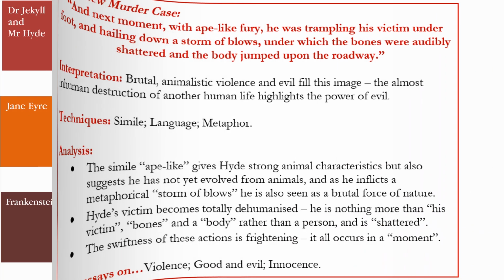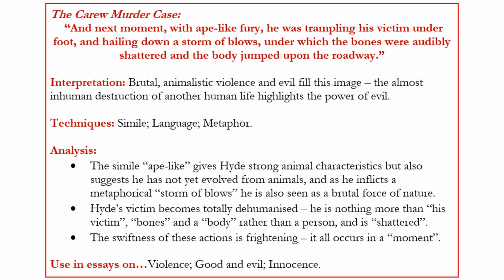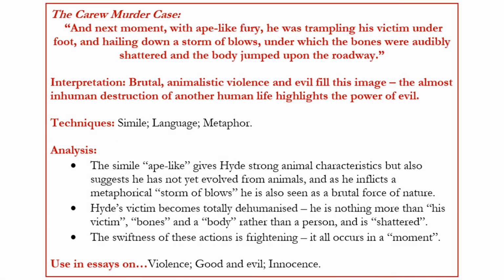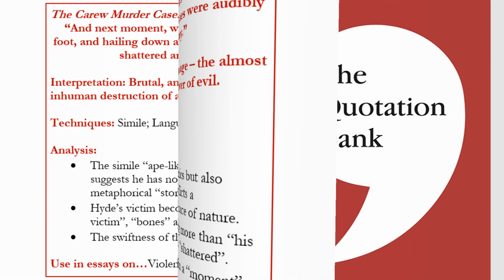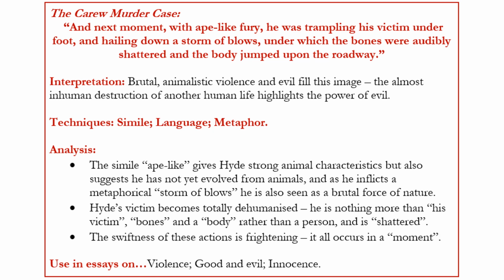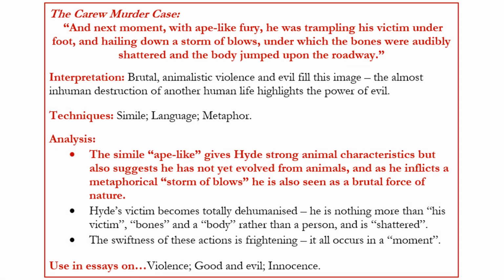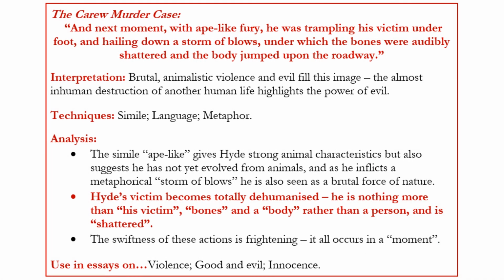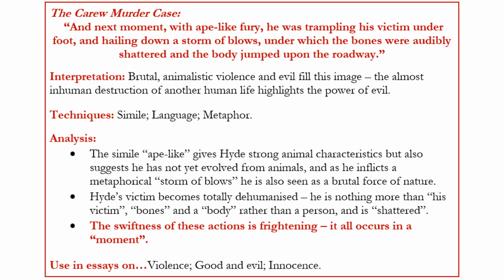The Quotation Bank Revision Guide: Dr Jekyll and Mr Hyde GCSE English Literature - Sir Danvers Carew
DR JEKYLL AND MR HYDE REVISION - Quotes, analysis, themes, character and more for your GCSE!

Buy The Quotation Bank: Dr Jekyll and Mr Hyde GCSE Revision and Study Guides for English Literature from Amazon or our

In this revision video we focus on the core assessment objectives for GCSE English Literature 9-1, taking a key quotation that explores the role of Sir Danvers Carew's death in Robert Louis Stevenson's Dr Jekyll and Mr Hyde and providing detailed material covering Quotations, Interpretations, Literary Techniques, Analysis, and guidance on which essays to use which quotations in, developing your understanding of themes and characters.

No Clutter. No Confusion. Just the key ingredients for exam success.

Our Dr Jekyll and Mr Hyde revision guides are available to buy from our website, Amazon, or your local bookstore.